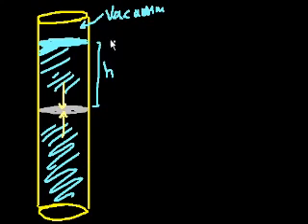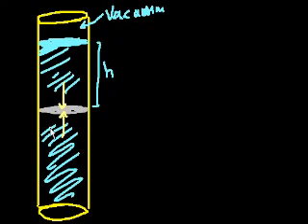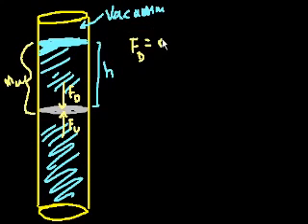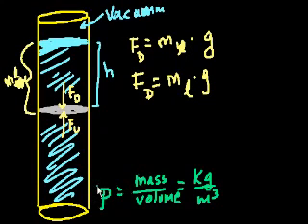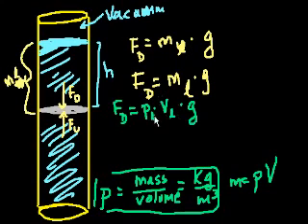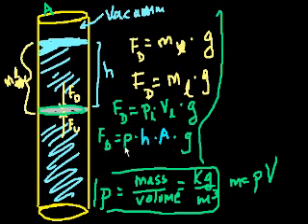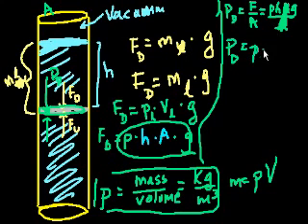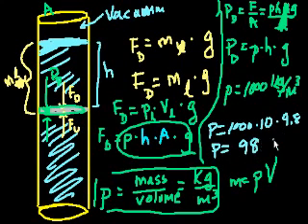Pressure at a depth in a fluid Fluids Physics Khan Academy